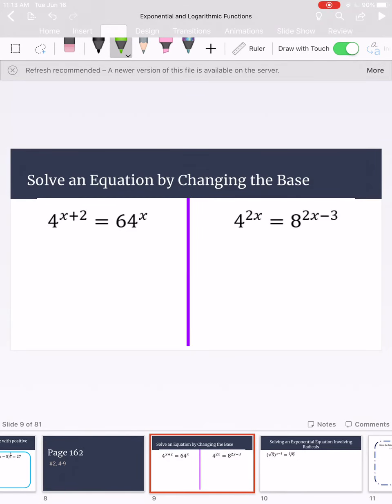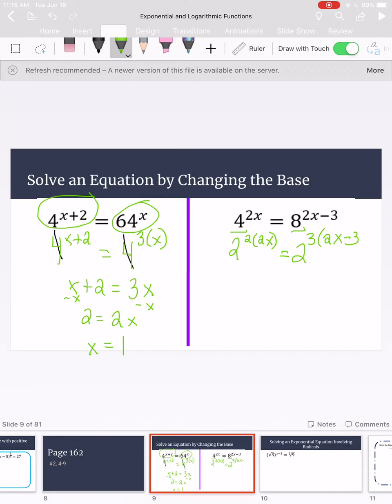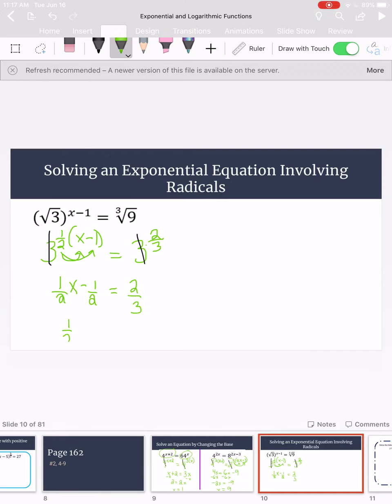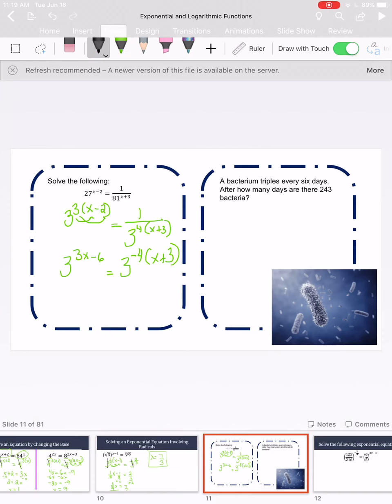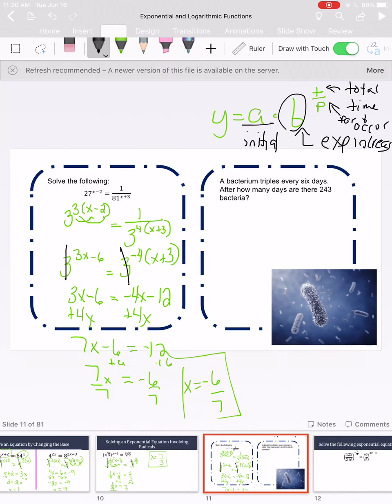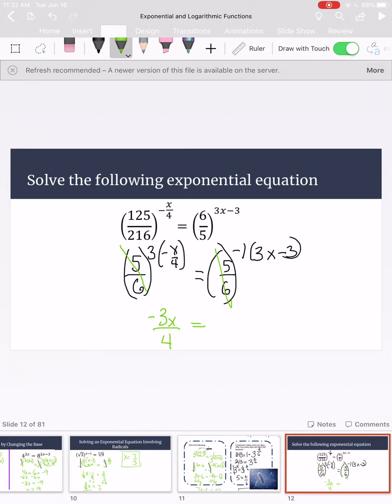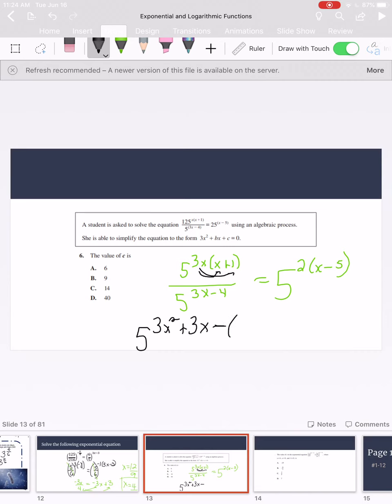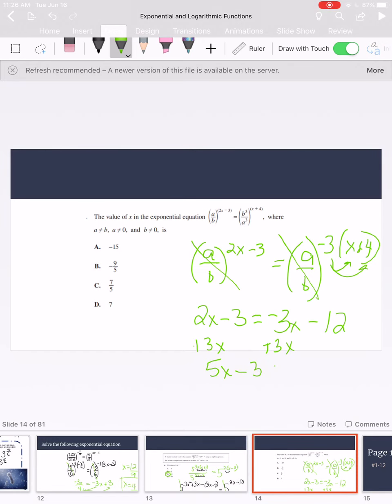Math 30-1 Unit 2 Lesson 2